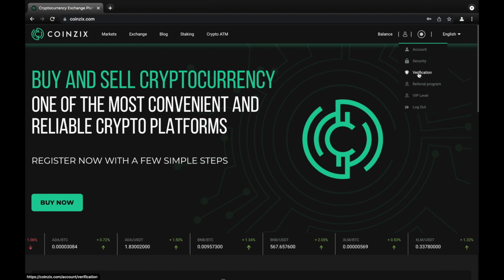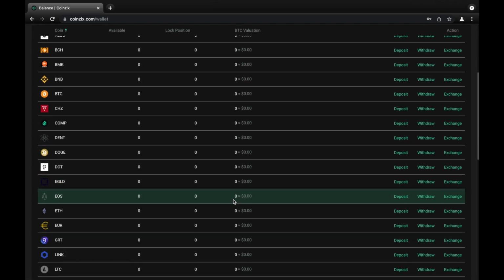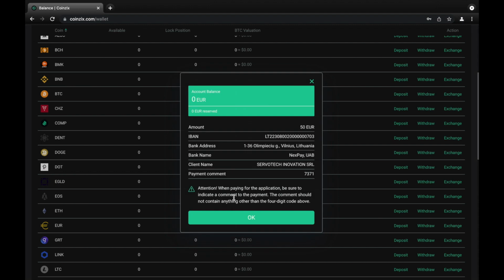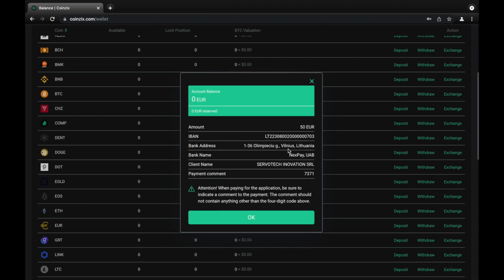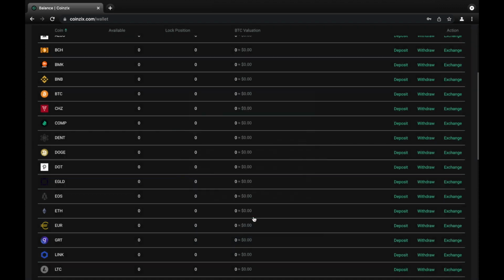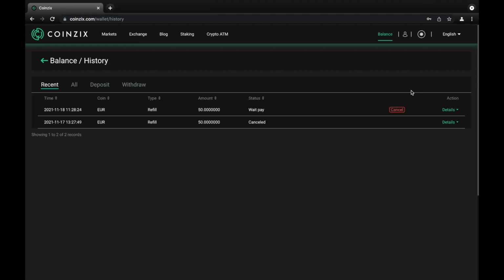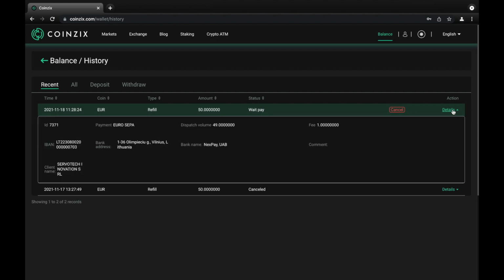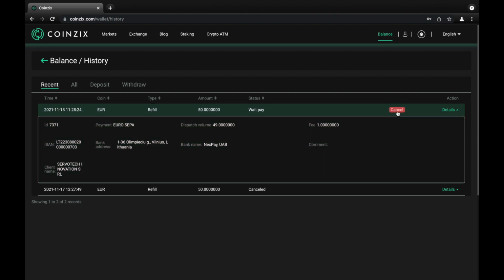COINZIX Tutorial: How to deposit euros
How deposit euros on your account COINZIX